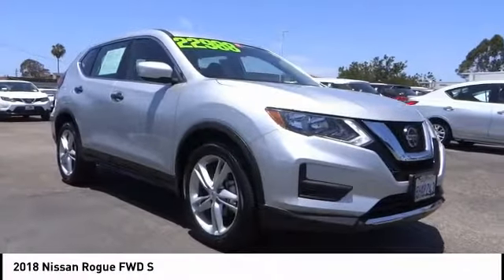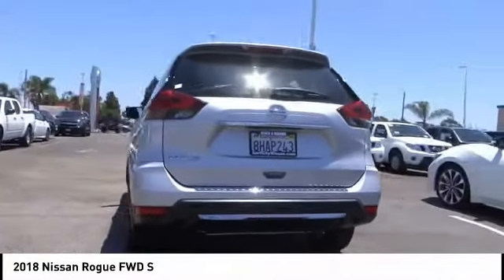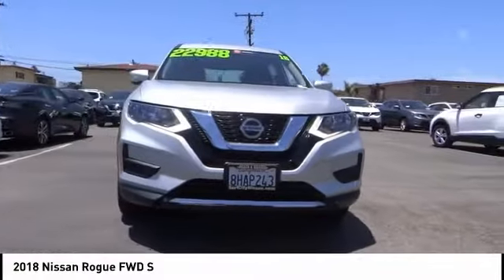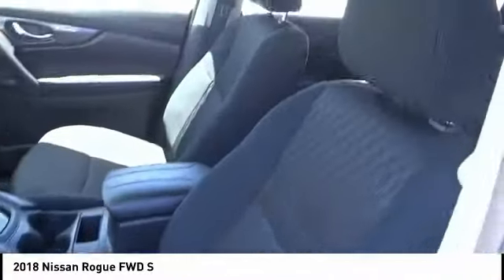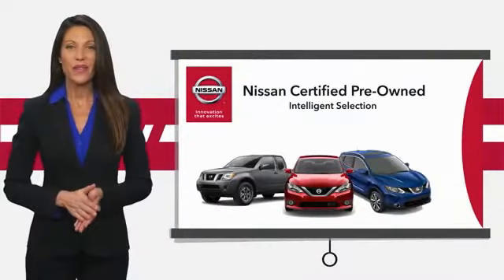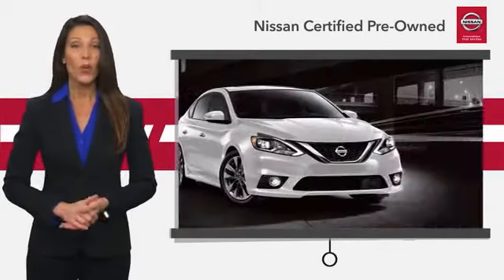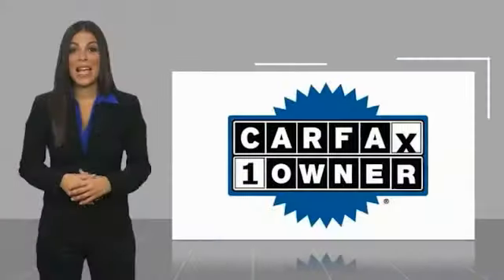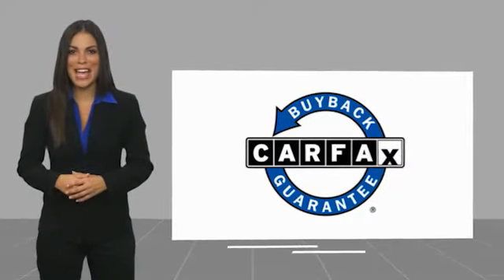2018 Nissan Rogue HUNTINGTON BEACH FOUNTAIN VALLEY COSTA MESA WESTMIINSTER GARDEN GROVE SR21508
2018 Nissan Rogue FWD S

17331 Beach Blvd.

SURF CITY NISSAN, PROUDLY SERVING HUNTINGTON BEACH, FOUNTAIN VALLEY, COSTA MESA, WESTMIINSTER, GARDEN GROVE, AND SURROUNDING CALIFORNIA LOCATIONS. THIS BRILLIANT SILVER 2018 Nissan ROGUE IS EQUIPPED WITH A Engine: 2.5L DOHC 16-Valve I4 -inc: ECO mode, AUTOMATIC TRANSMISSION, AND RECEIVES AN ESTIMATED 26 City/33 Hwy MPG. HUNTINGTON BEACH, CA 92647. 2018 Nissan ROGUE FWD S LIKE NEW, CERTIFIED PRE-OWNED, ONE OWNER, CLEAN CARFAX, BLUETOOTH WIRELESS, BACKUP CAMERA, POWER WINDOW AND DOOR LOCKS, ALLOY WHEELS, FUEL EFFICIENT, CALIFORNIA CAR, SUPER NICE AND CLEAN, SHOWROOM CONDITION, PEACE OF MIND FACTORY WARRANTY COVERAGE. 26/33 City/Highway MPGNissan Certified Pre-Owned Details: * Includes Car Rental and Trip Interruption Reimbursement * Limited Warranty: 84 Month/100,000 Mile (whichever comes first) from original in-service date * Transferable Warranty (between private parties) * Roadside Assistance * Warranty Deductible: $50 * 167 Point Inspection * Vehicle History STOCK #: SR21508 | VIN: 5N1AT2MT0JC709423 | 2018 Nissan Rogue FWD S SECURITY SYSTEM TRACTION CONTROL POWER WINDOWS Surf City Nissan